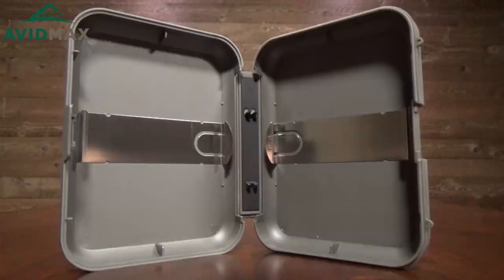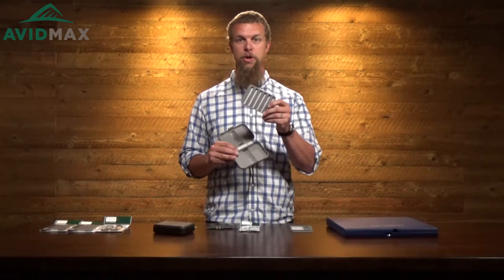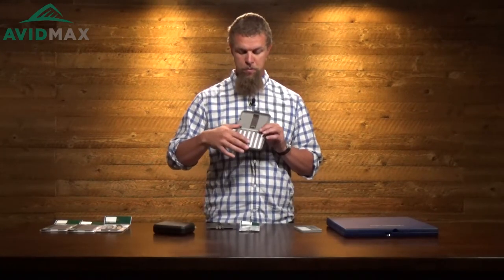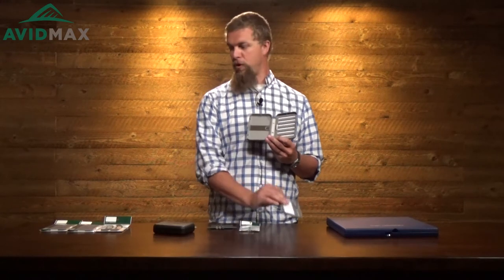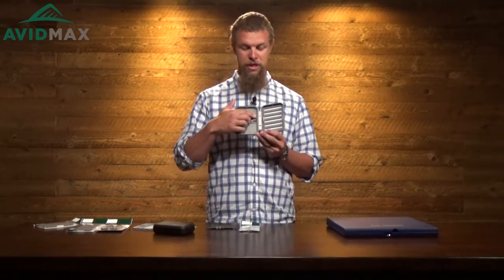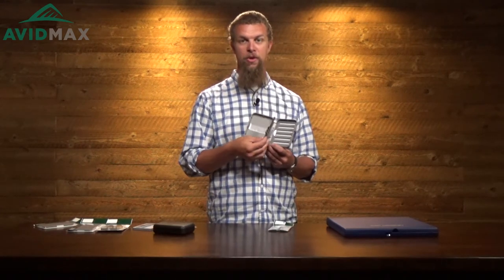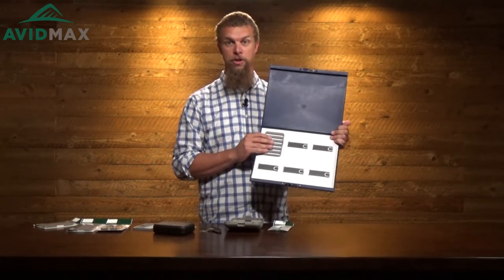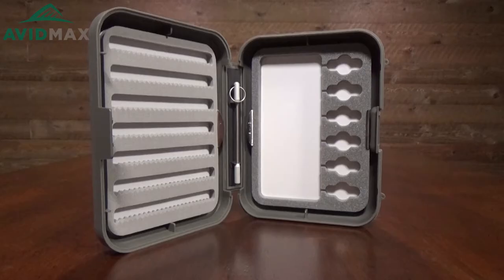C&F Design Small Fly Box System Review | AvidMax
In this AvidMax product review, watch as Jeff highlights the key features of the C&F Design Small Fly Box System.